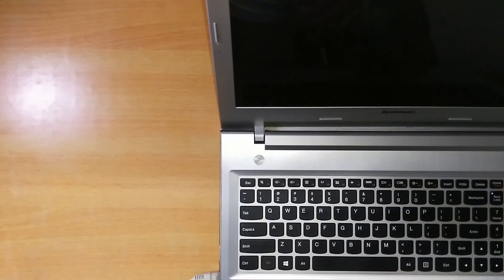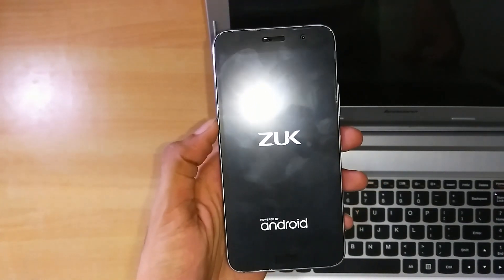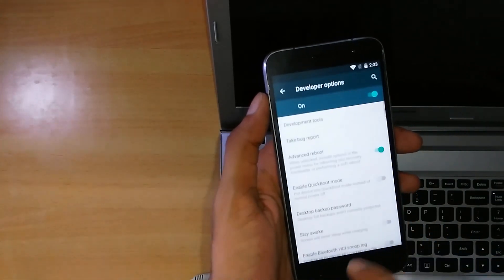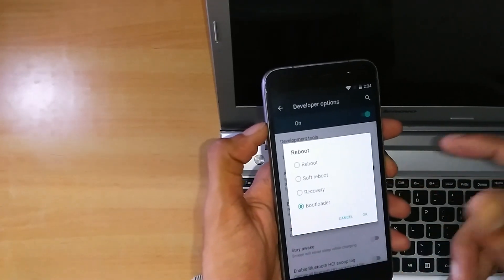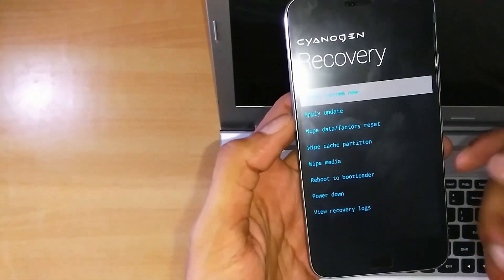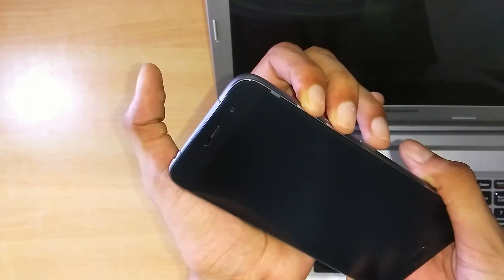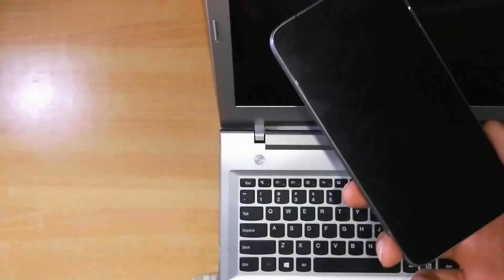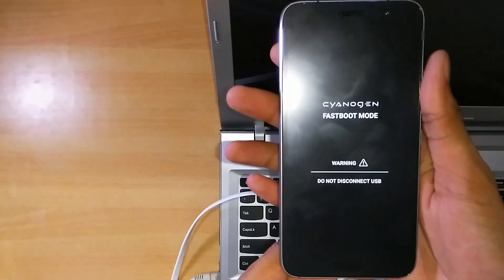[HOW-TO] BOOT INTO RECOVERY AND FASTBOOT MODE | ZUK Z1 | D Tech Terminal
This is a small video to guide you in booting into fastboot or recovery mode using the keys!
It'll be helpful if you accidentally brick your phone!